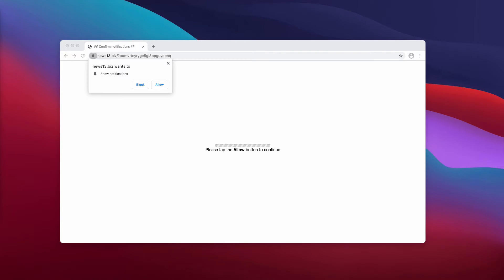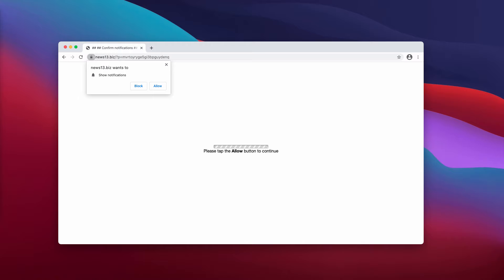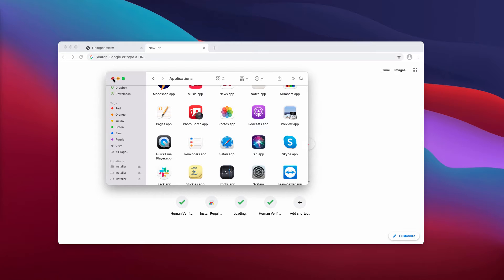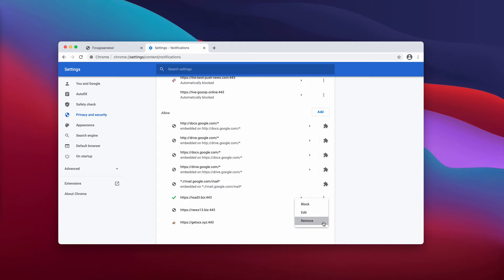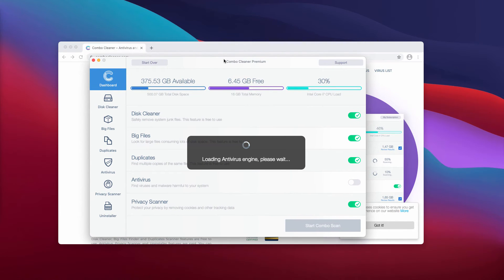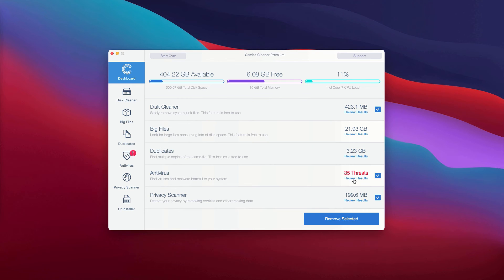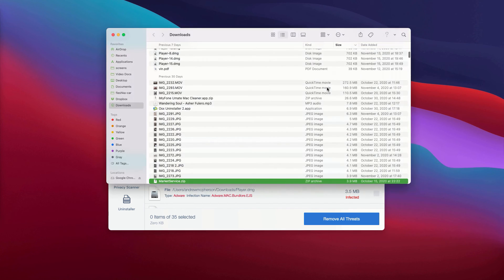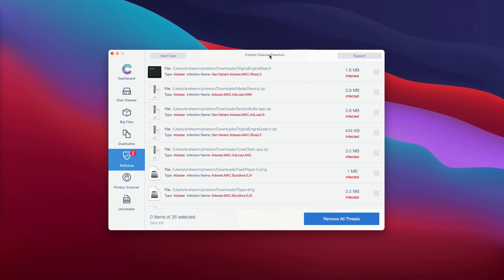News13.biz pop-up notifications - how to remove?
News13.biz is a malicious site that displays a great variety of web push notifications. Remove them with Combo Cleaner Antivirus or follow the manual tips in the video tutorial.